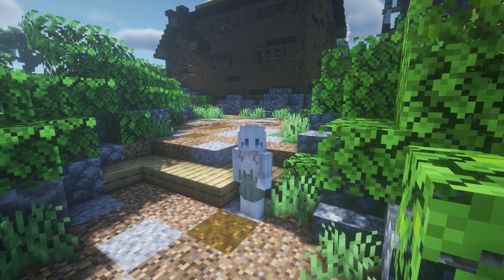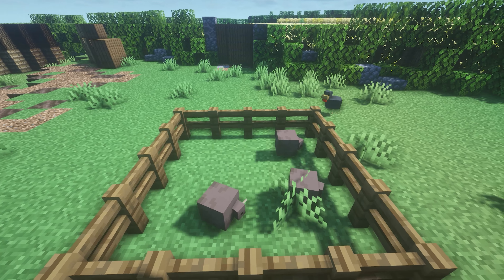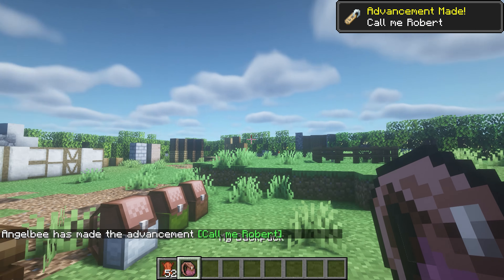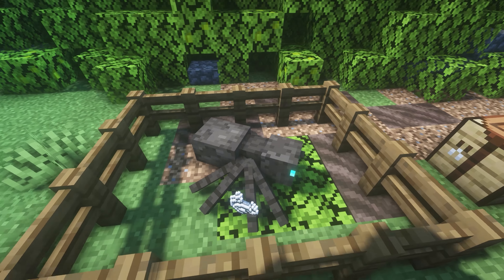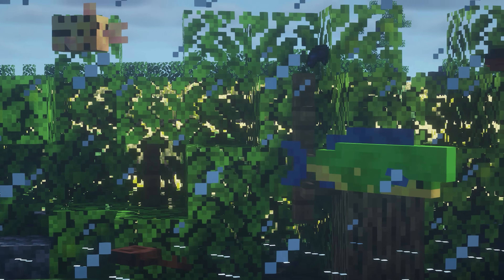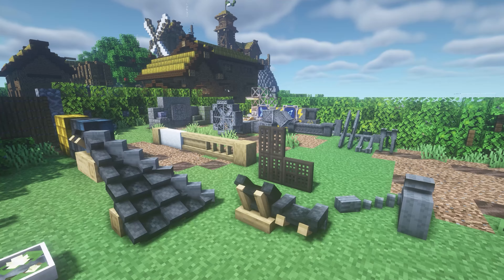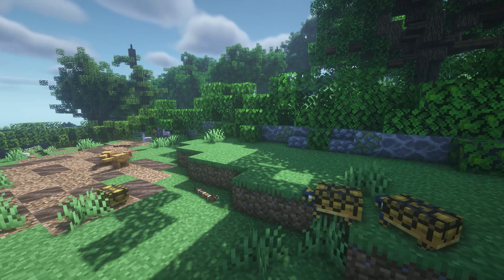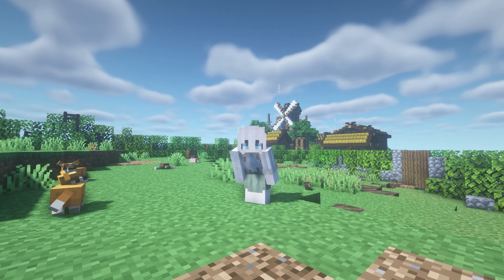12 Pretty Epic Minecraft Mods, Aesthetic, Creatures, New & Updated (1.16.5)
Discord - NEW ONE COMING SOON.

☆◦ Resources
0:00 - Intro
0:19 Earth ReWorked
0:48 Kiwi Boi
1:00 Invisibilty Cloak
1:14 Improved Backpacks
2:08 Arachnid Rancher
2:29 Iron Barrels
2:39 More Chickens
3:00 Aquafina
3:26 Dimensional Paintings
3:45 XR Decorations
4:36 koopas Critters
5:12 Ambient Additions